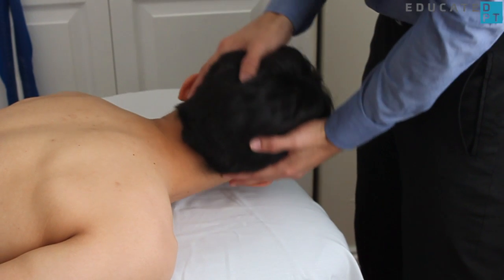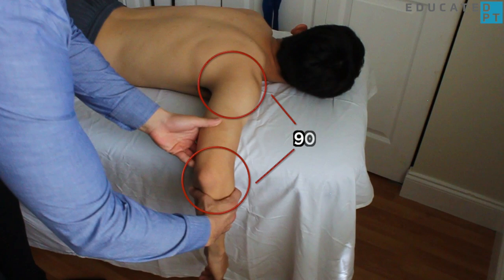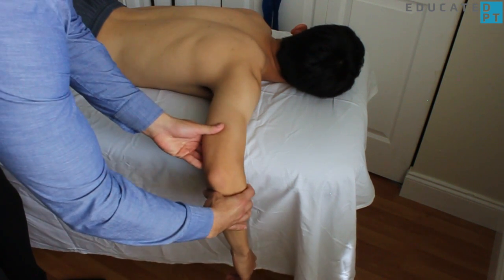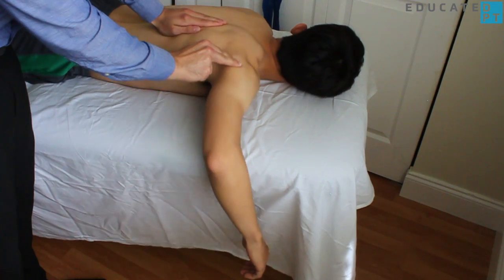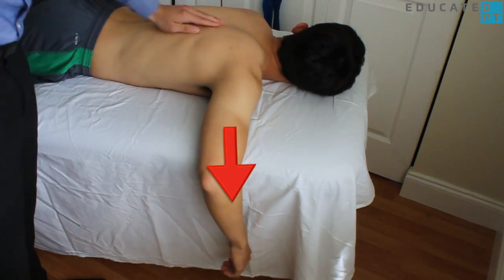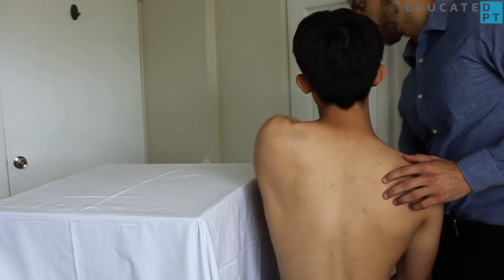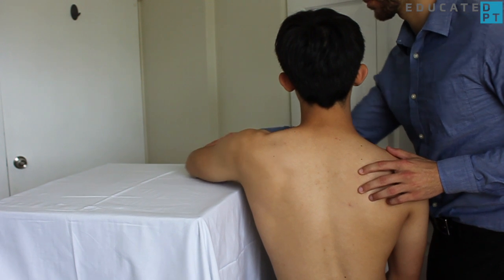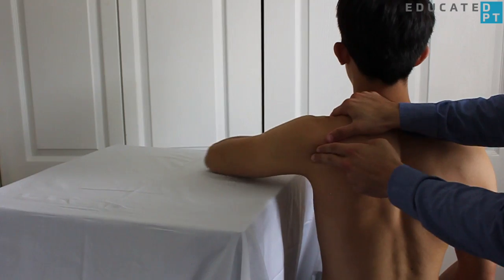Shoulder Horizontal Abduction MMT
This video demonstrates the manual muscle test for shoulder horizontal abduction to evaluate the posterior deltoid muscle.

Note: Body mechanics may be slightly altered due to filming angle. Always make sure to practice proper body mechanics.